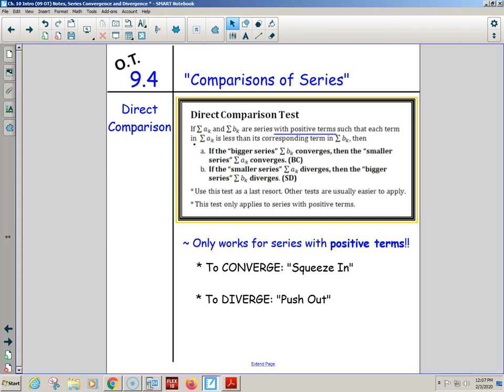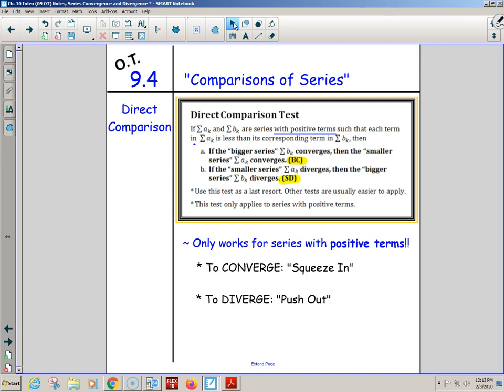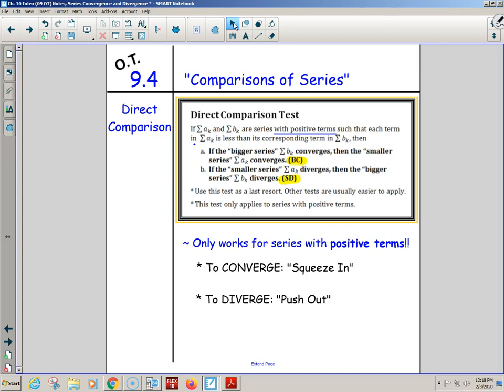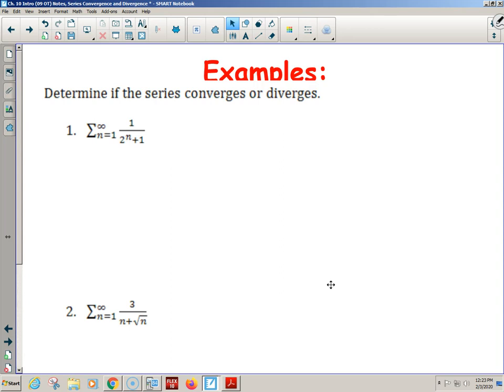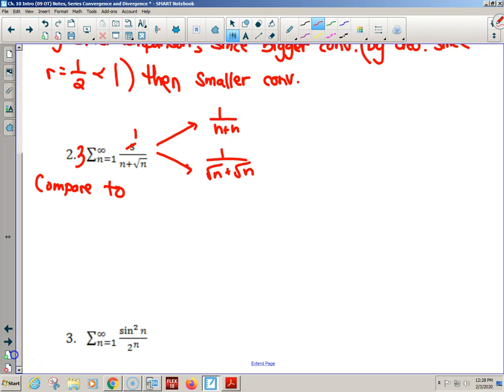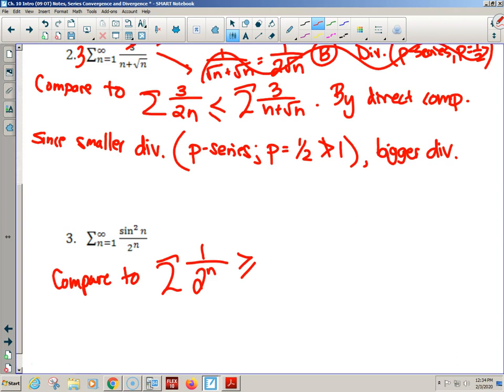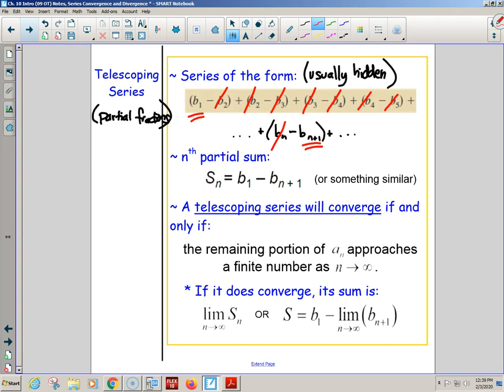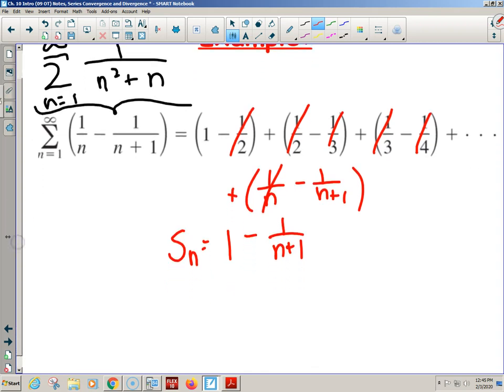CalcBC 02 03 20